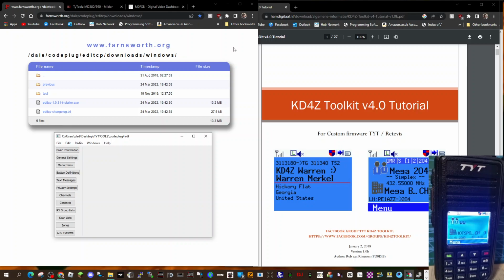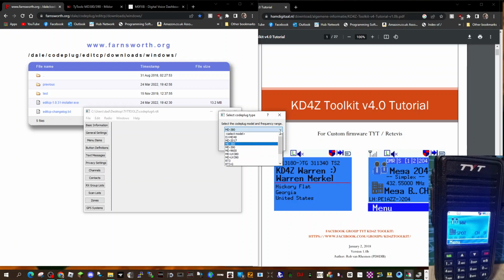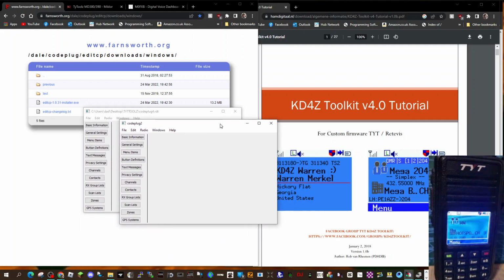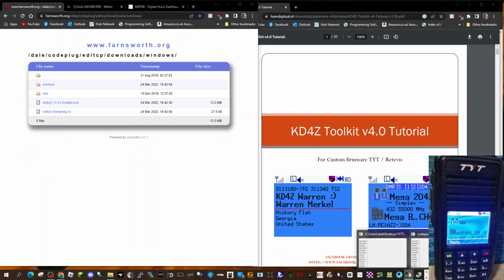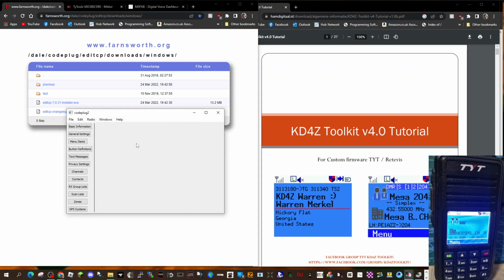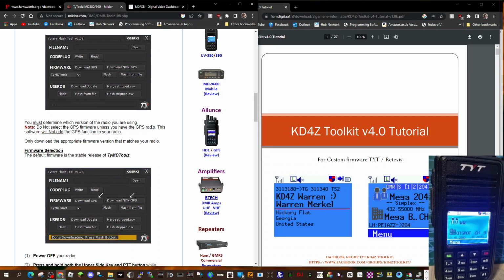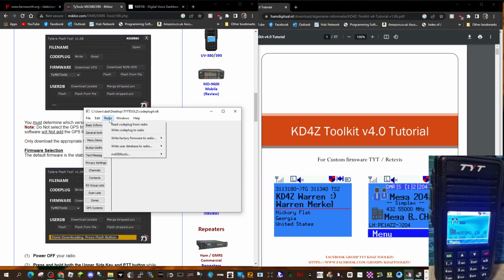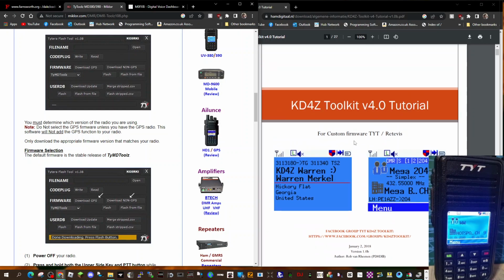KD4Z MD380/RT3 ,EASY INSTALL TOOLZ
FARNSWORTH CODE PLUG EDITOR DOWNLOAD